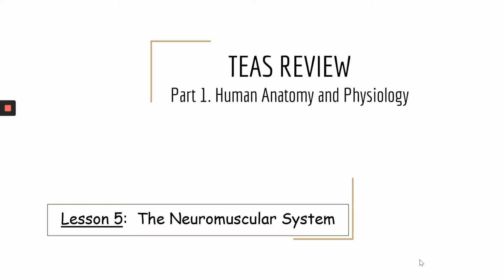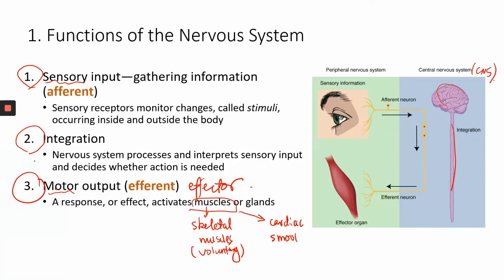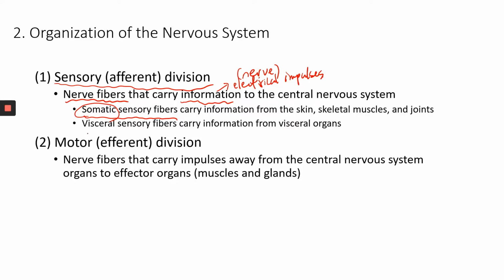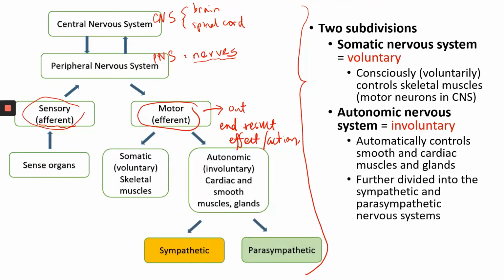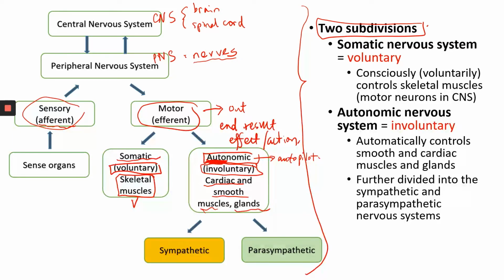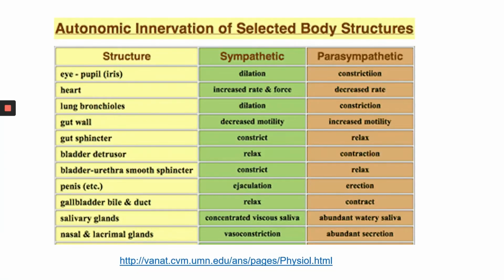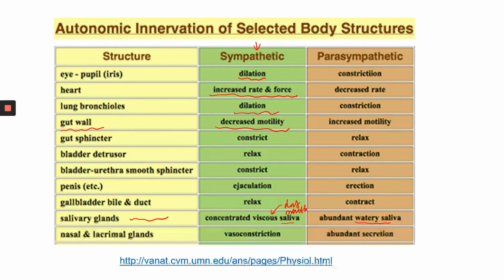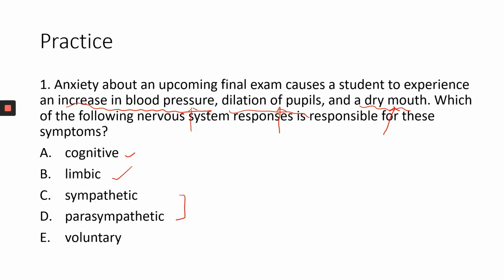[Higher volume] ATI TEAS Science Review_Nervous system part 1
A re-post of the review video with higher volume. My other TEAS/A&P review books and videos are listed below: